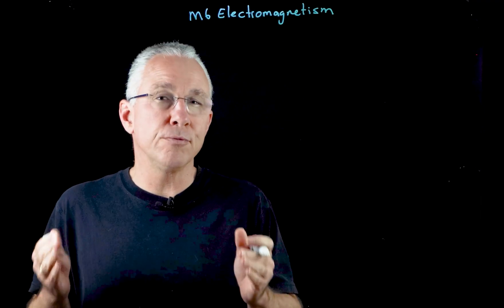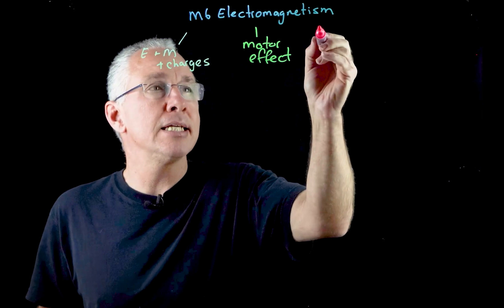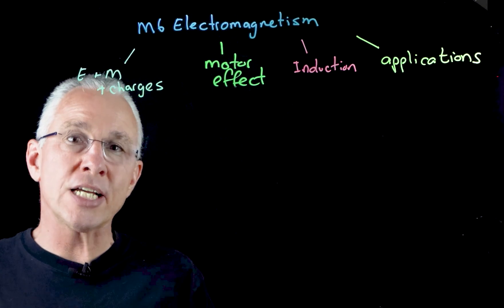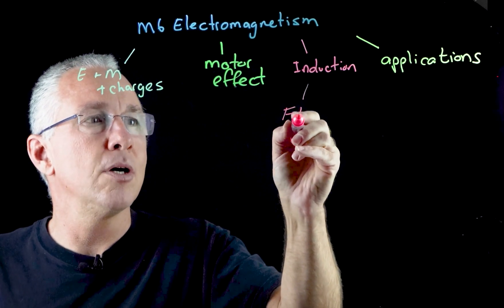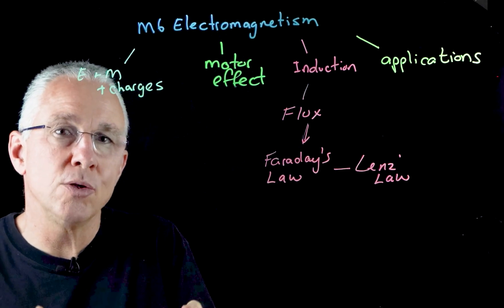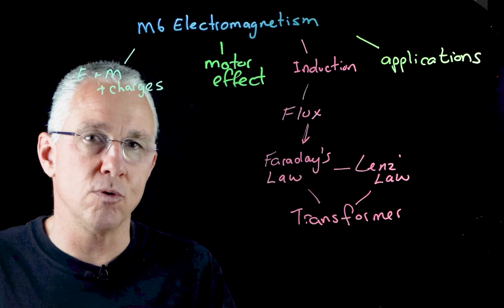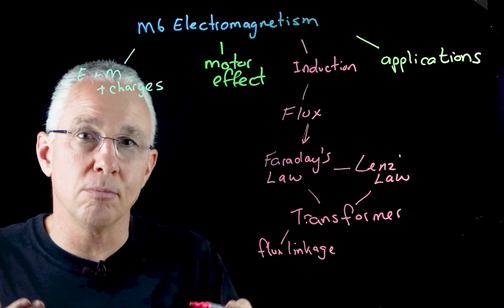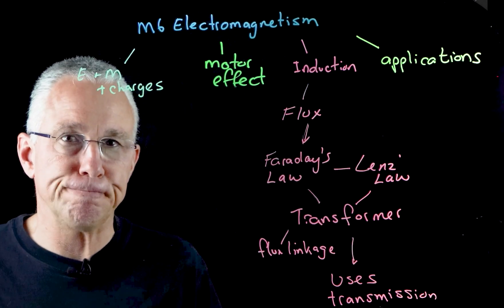Review HSC Module 6 Electromagnetism IQ3: Induction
Using a concept map, this video provides a review of the 3rd inquiry question on Induction for the HSC course, Module 6, Electromagnetism.